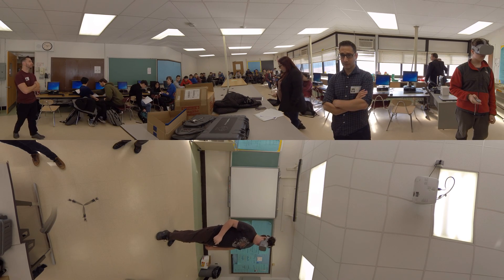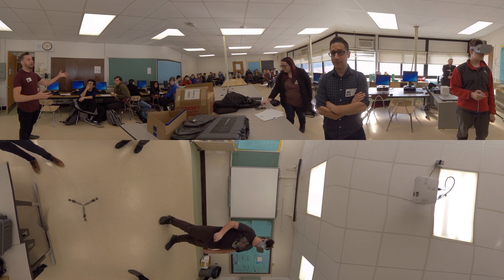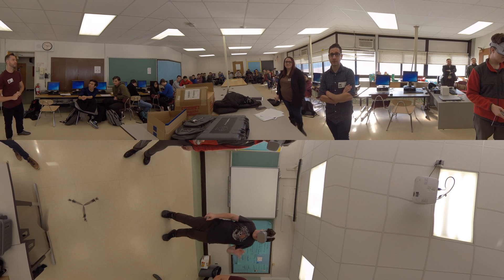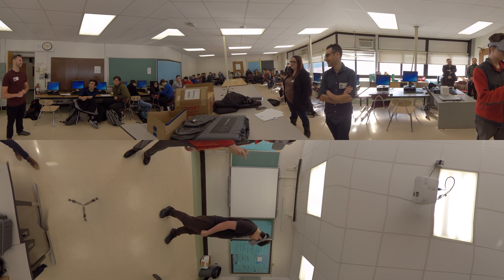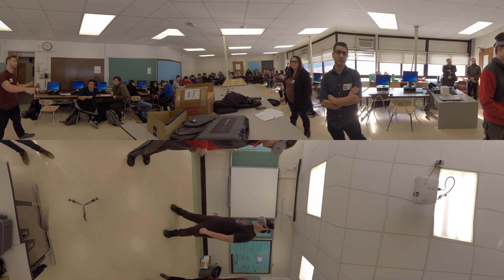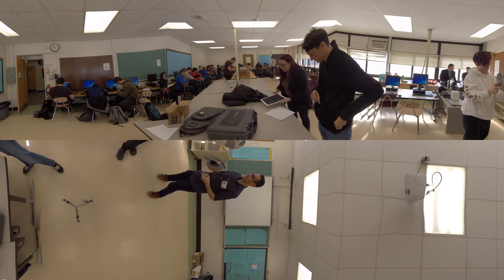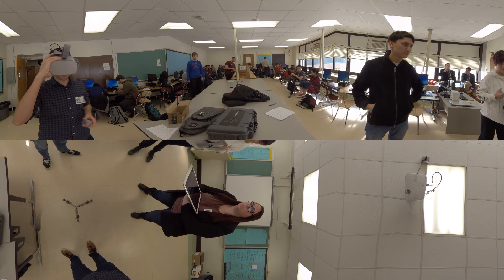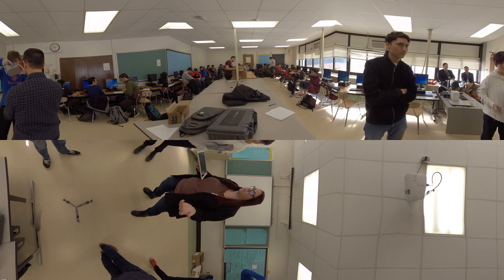Walt Whitman High School - VR Demo of Dex's Day Out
Labrodex Studios went to the VR class at Walt Whitman High School to get the input of the students on our upcoming Vive Focus and Oculus Go 3 DoF Dex's Day Out experience.